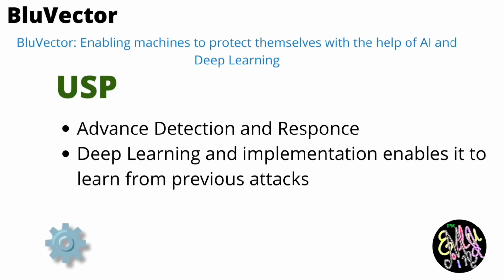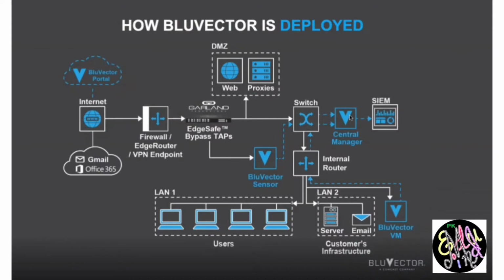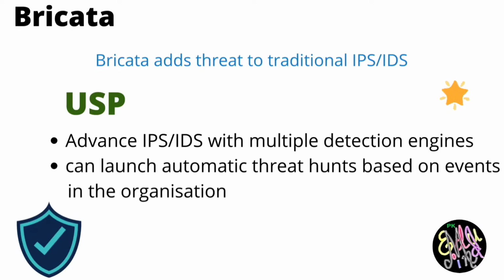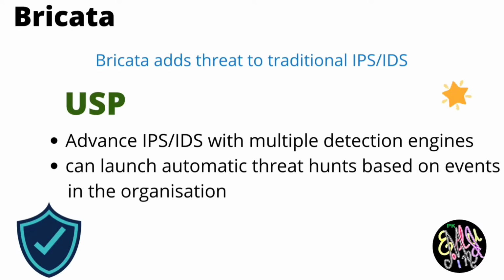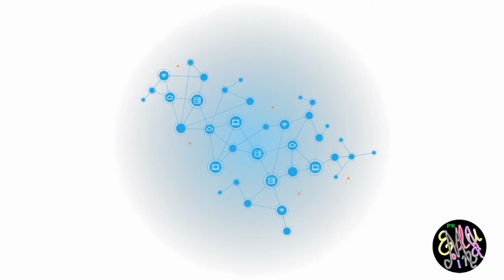Benefits of Cyber Security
This video is uploaded for education purpose. In this video many new things are keep in view to elaborate the title in an easy way. Learning with in few mints. You will know about latest technologies such as Benefits of Cyber Security